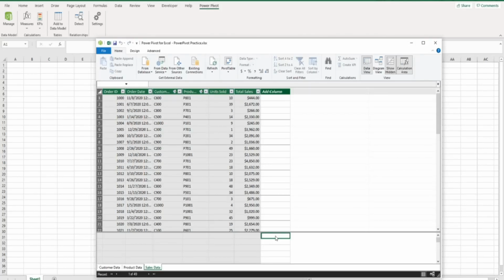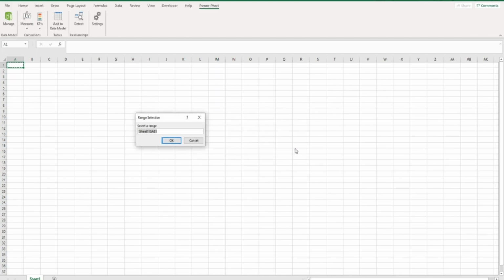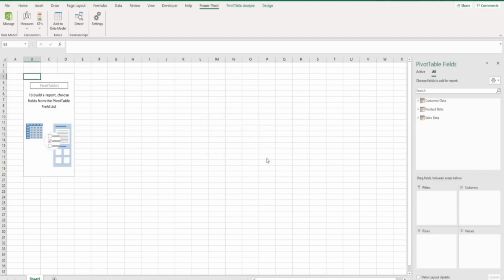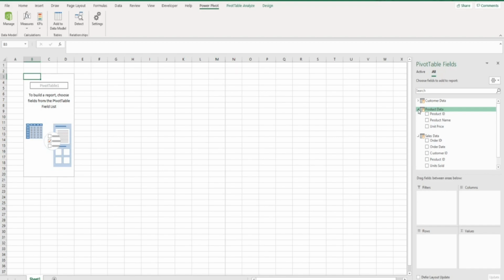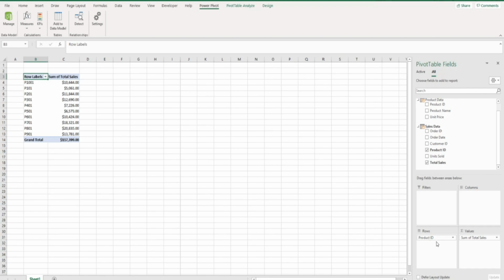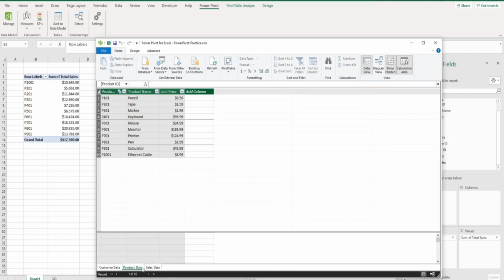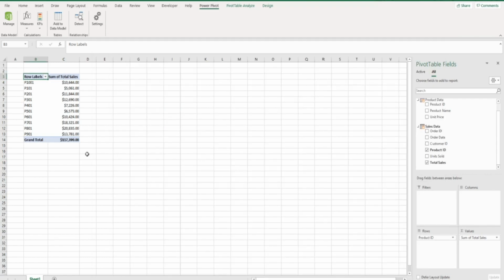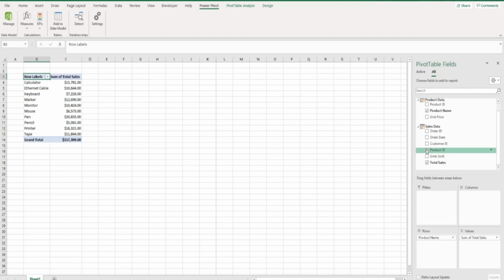Data Models: How to use Data Models for PivotTables in Excel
Learn how to simplify data analysis with Excel Data Models, making PivotTable creation a breeze!

How to use Data Models for PivotTables in Excel?
Why employ Data Models for PivotTable creation?
What's the role of Data Models in Excel PivotTables?
When should you consider Data Models for PivotTable analysis?
Which Excel versions support Data Models in PivotTables?
How do Data Models enhance PivotTable efficiency?
What benefits come with Data Model-based PivotTables?
Ready to learn PivotTable creation with Data Models? Discover how!
Why are Data Models a game changer for Excel PivotTables?
How do Data Models simplify PivotTable analysis in Excel?
Excel Data Models
PivotTables
Data Analysis
Data Modeling
Excel 2016
Data Integration
Data Visualization
Data Efficiency
Excel Tutorial
Data Analysis Tool
Excel Power Tools
PivotTable Creation
Excel Data Management
Excel Data Efficiency
Excel Insights